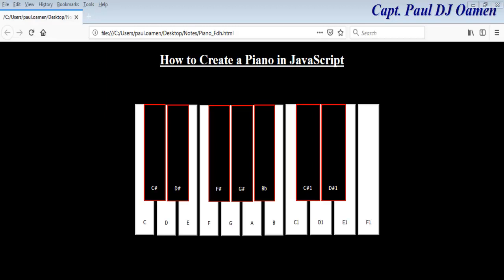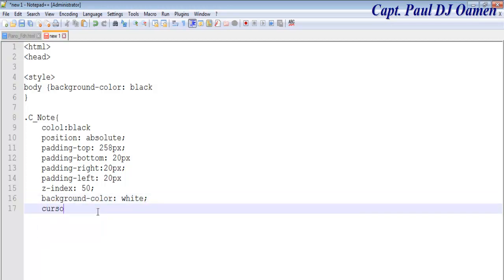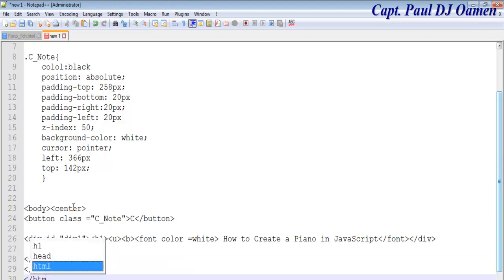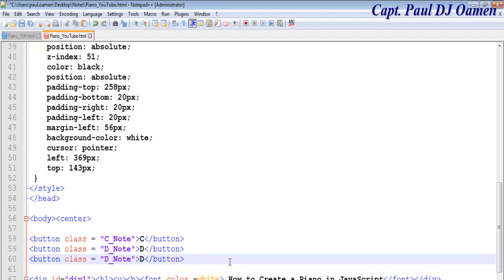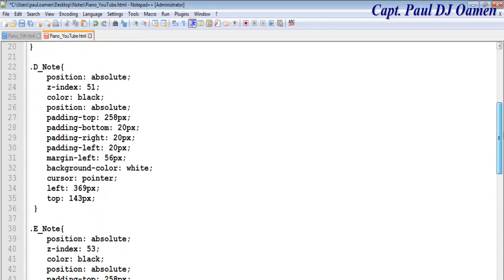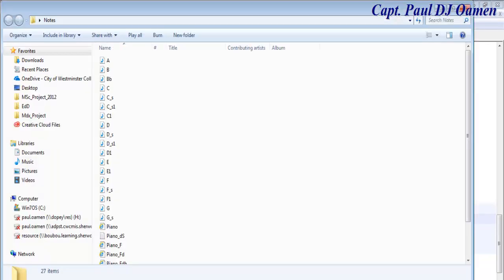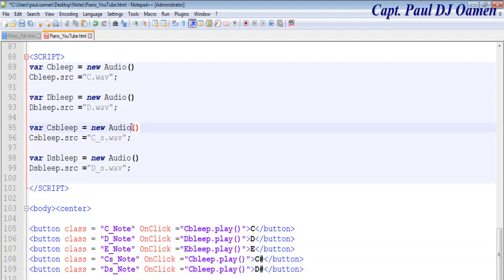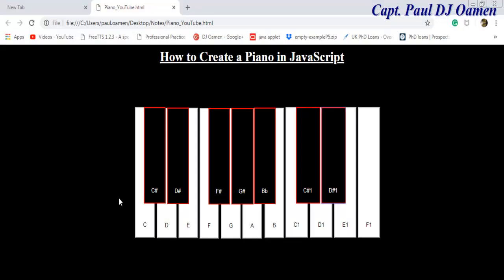How to Create a Piano In HTML with CSS and JavaScript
How to Create A Piano In HTML with CSS And JavaScript, components used include buttons, wave sounds. Buttons were positioned using  position: absolute;  color: black; padding-top:  padding-bottom:  padding-right: padding-left: All in pixels.